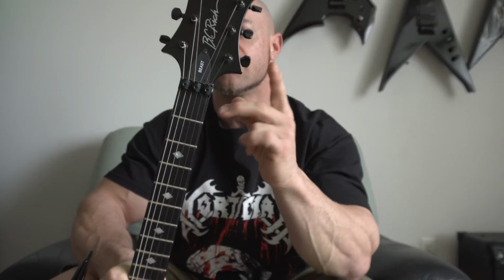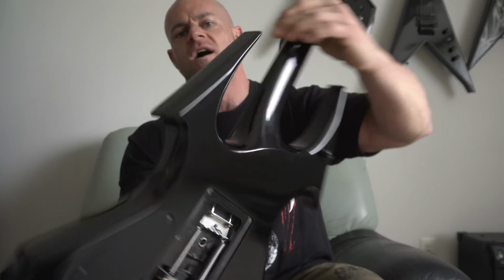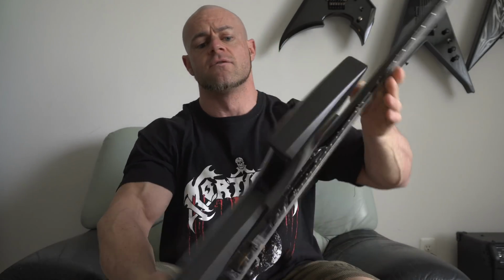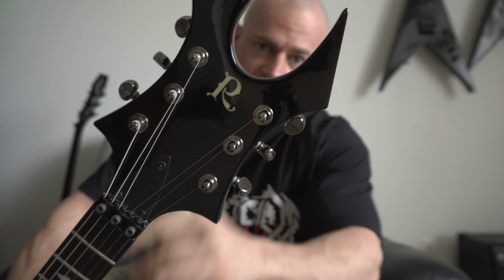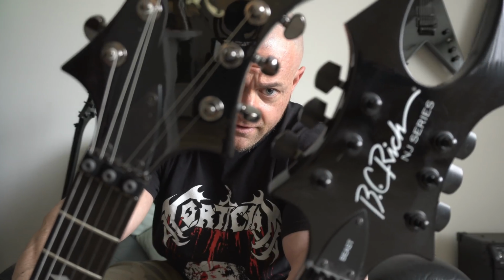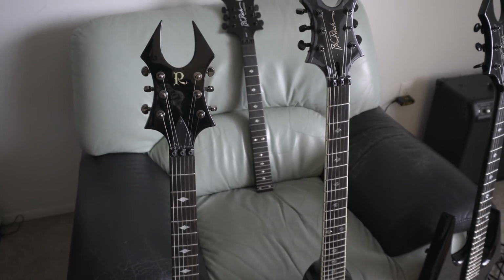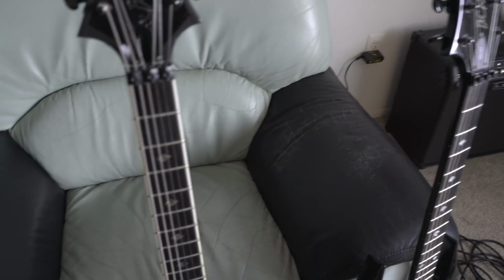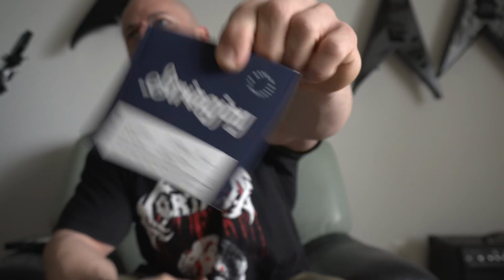MY FAVORITE METAL MACHINE!!!! The Guitar And The Story 6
The BC Rich BEAST beheads them all, no question.  From the set up, playability, action, sound, inspiration, you name it.  It has it for me.  Always loved the shape, so much so that I now have 3 of them.  It plays every bit as aggressive and mean as it looks.  Completely sick!!!